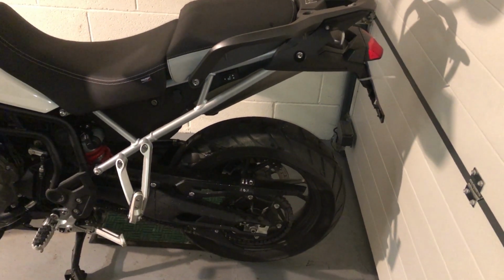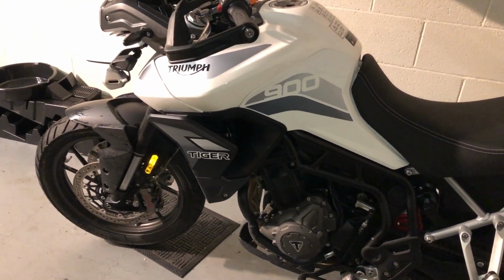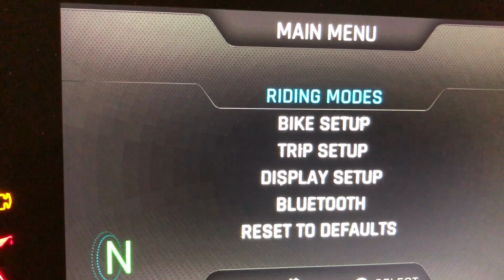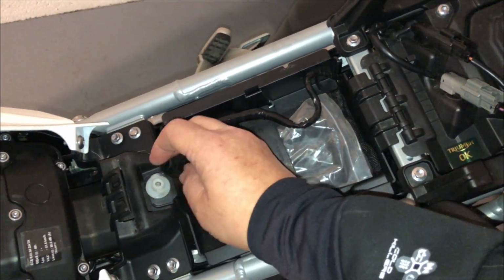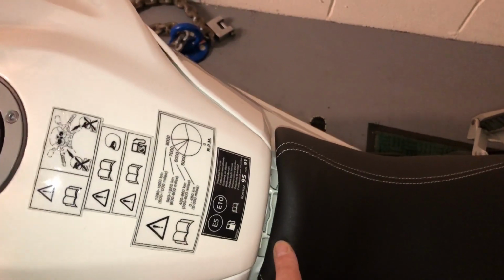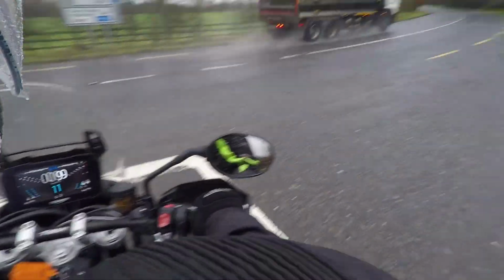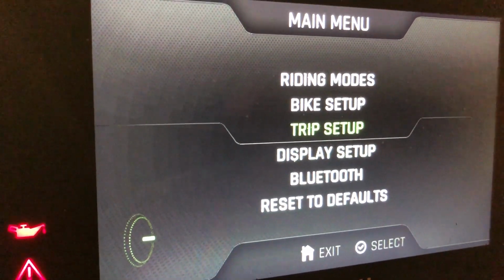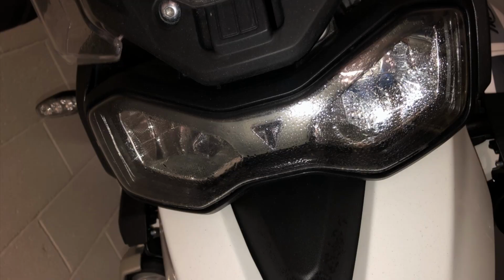Tiger 900 Vs Tiger 1200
Two Tigers, different beasts! I take the Tiger 900 out and compare it to my Tiger 1200. How different is it and is it a worthy contender should you wish to scale down? (GT Pro & XCa).

One thing I neglected to mention (because I didn't know at the time) is the 900's 6K mile service interval Vs the 1200's 10K. If you do big annual mileage that needs to be minded. I wonder if this is to do with a small lube oil capacity, 3.65 litres Vs the 1200's 4.5 litres?